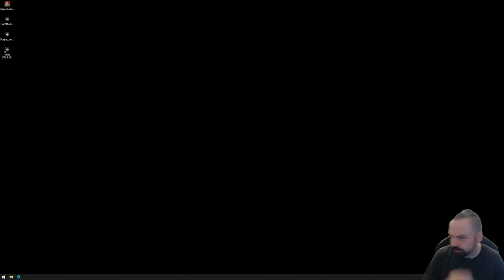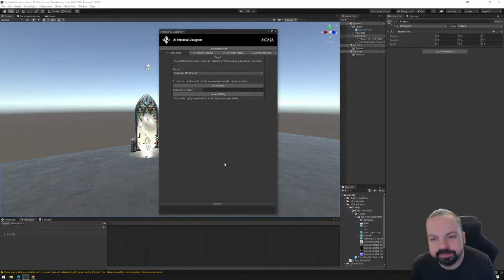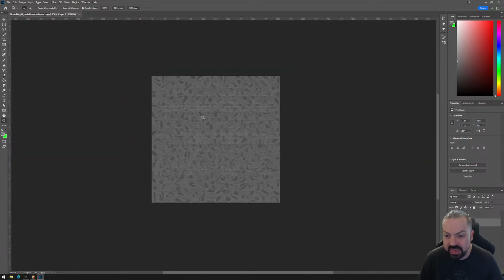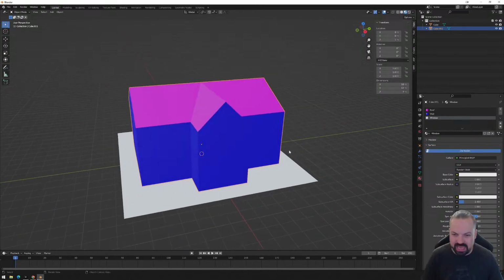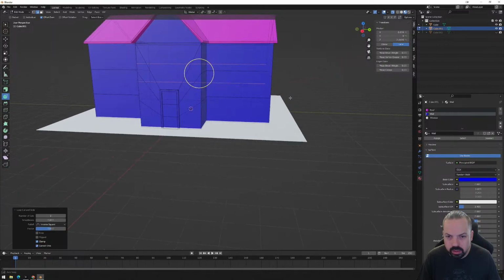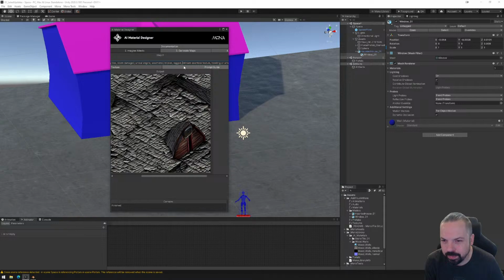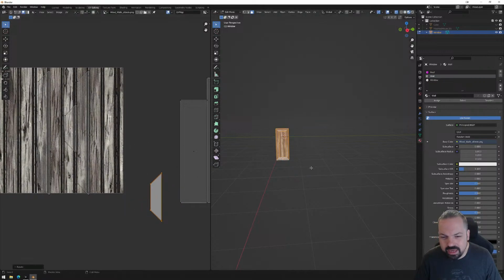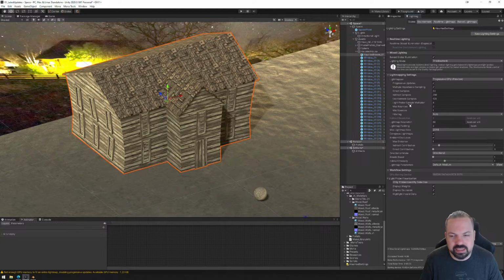Mona Workshop #36 | Mona Library, Update Utility, & AI Material Designer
This session we will be looking at Mona's latest tools such as the Mona Library importer, Update Utility and AI Material Designer. We will then see how fast we can texture a new Space with the latter using Blender.

Mona is a creator-first world building platform powered by web3. They are the best place for architects, game developers, and artists to start building in the metaverse.